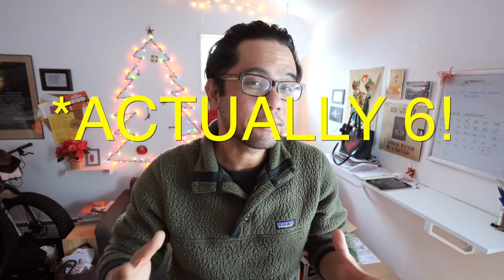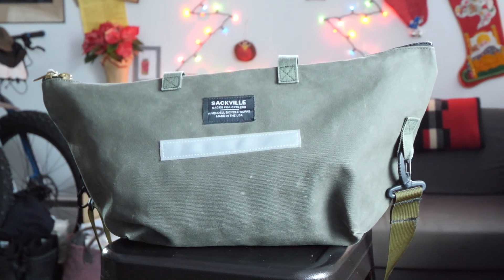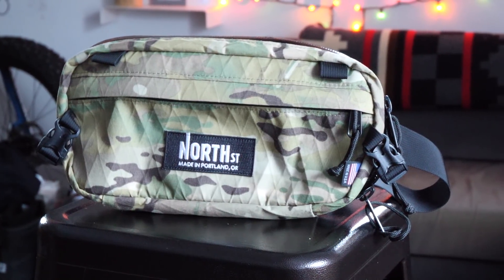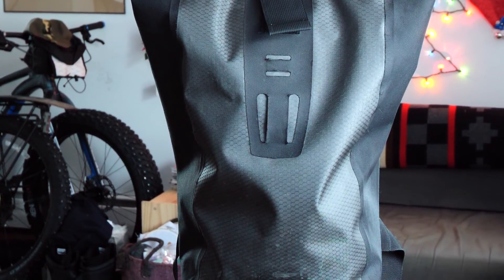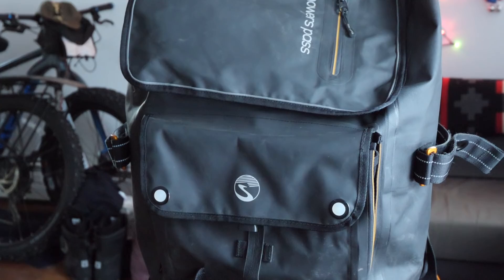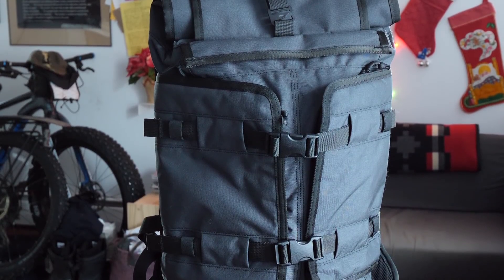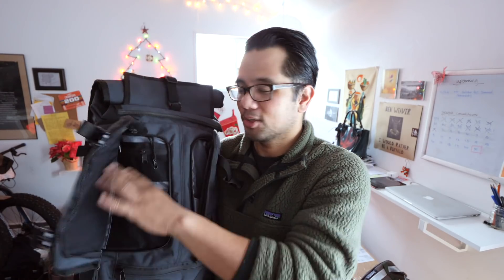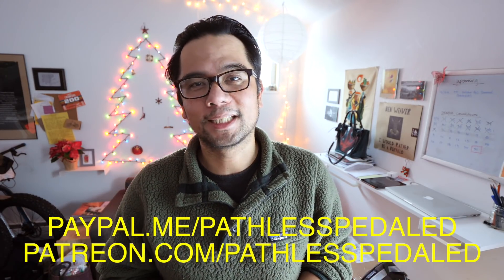CYCLING GIFT IDEAS : 6 AWESOME BIKE BAGS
A list of our favorite backpacks and totes from cycling brands!